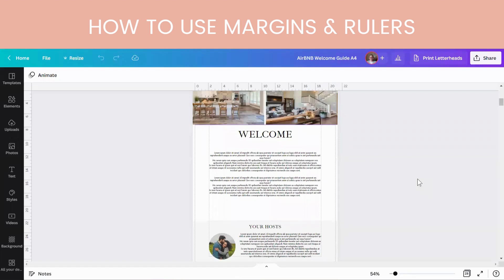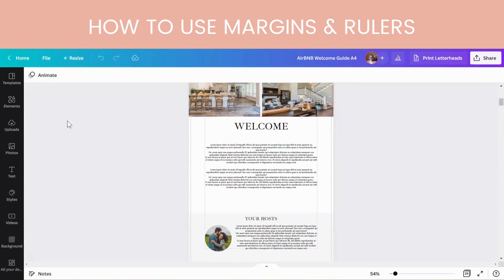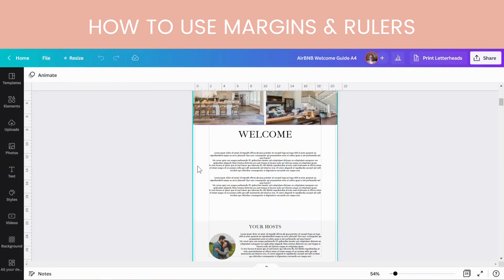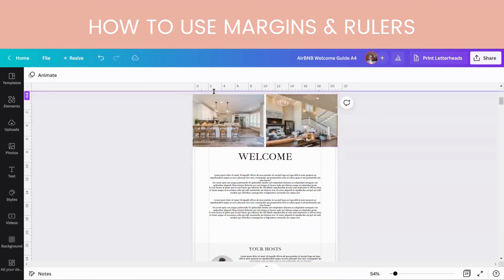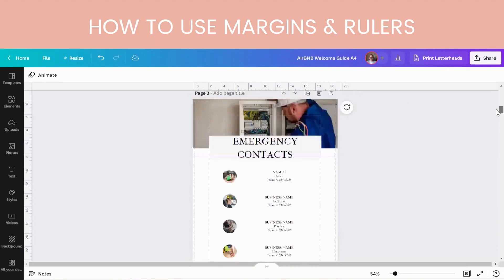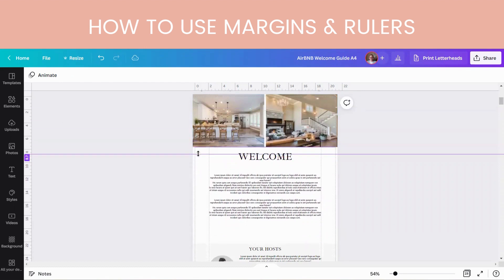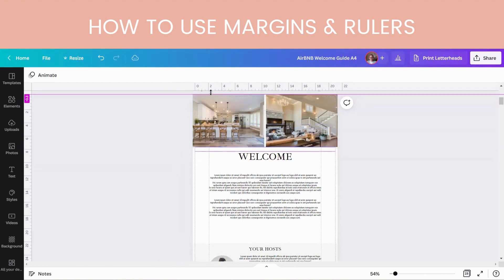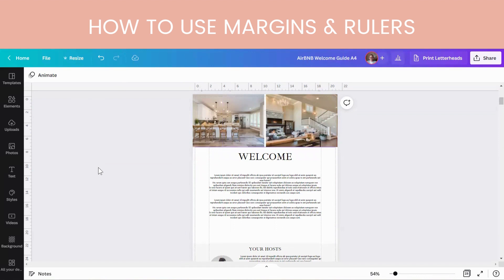How to use Margins and Rulers in Canva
This is a quick tutorial on how to use the margins and rulers in canva to help you line things up easier in canva!

Liz

For an amazing platform to sell you digital products,  set up a membership group, run a blog,  host your website and email marketing all in one place - for free for basic access… check out:

To create a canva account for free or to start a Canva Pro account to trial for free for 30 days

For setting up an Etsy store (you will get 40 Free listings & so will I if you use this link)